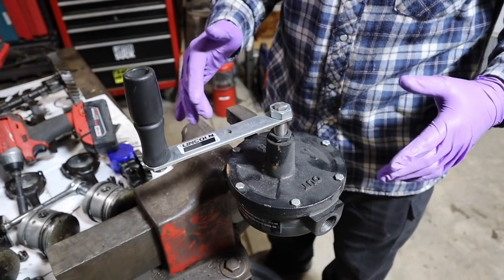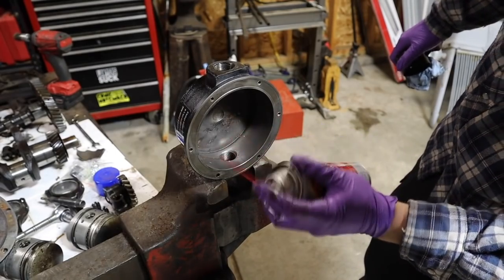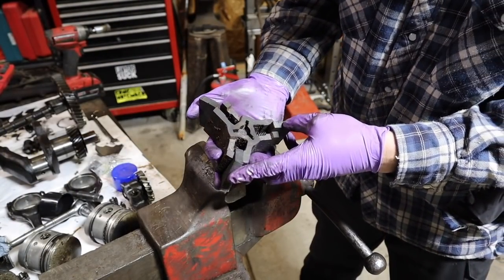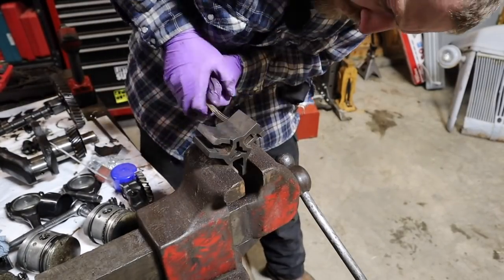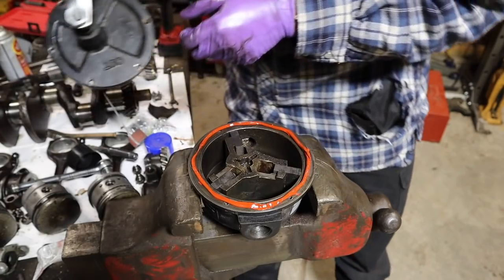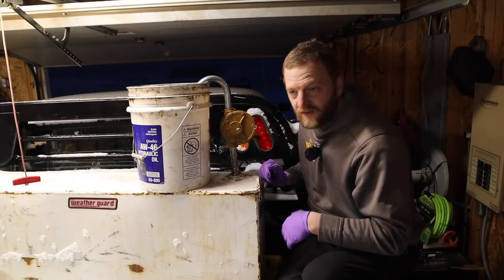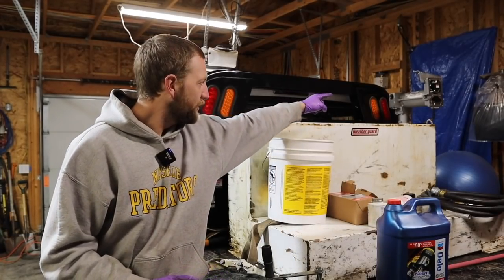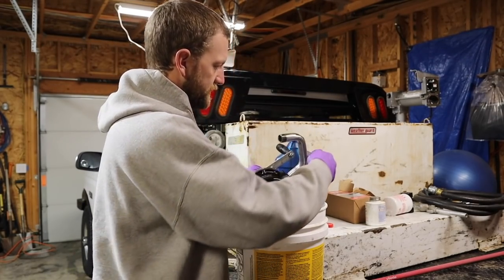After hours in the shop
Fluid Film

Barrel Pump